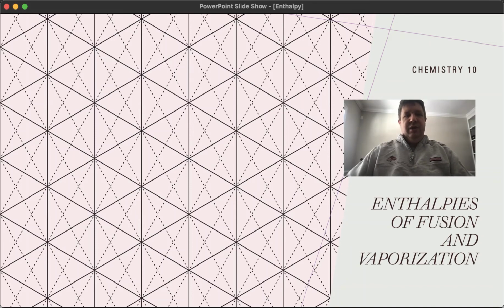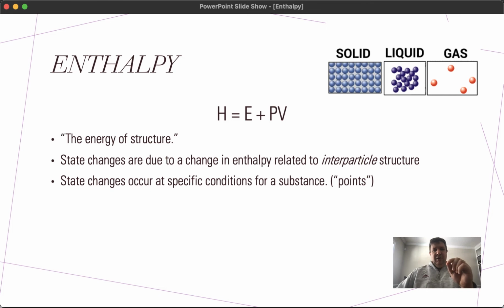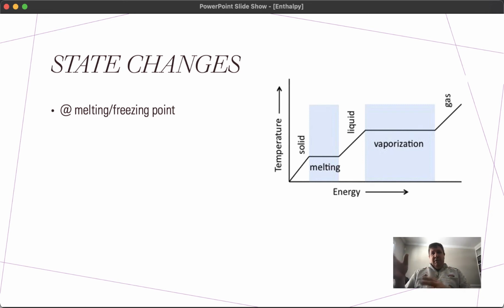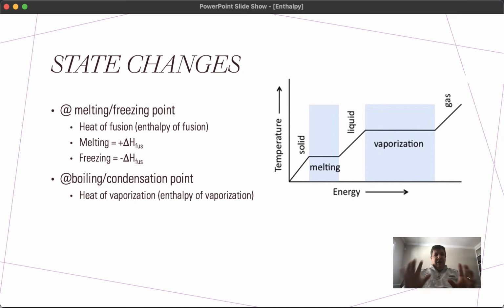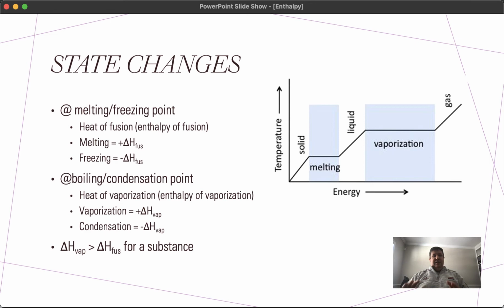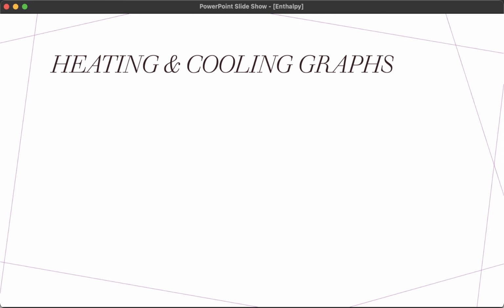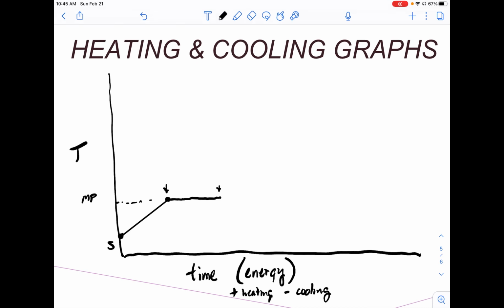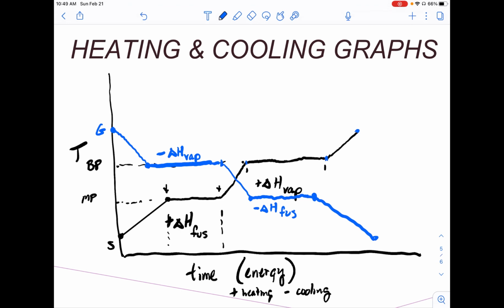Enthalpy State Changes